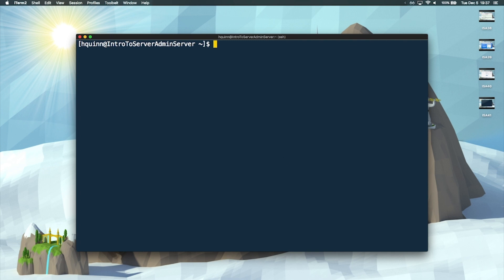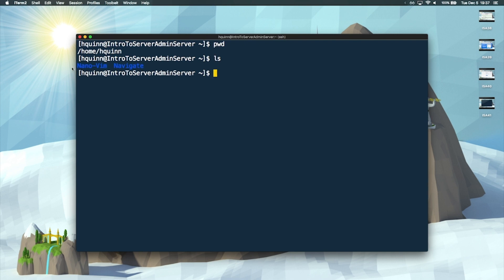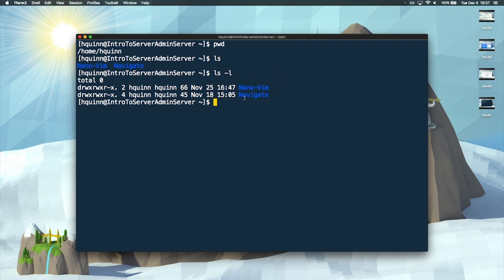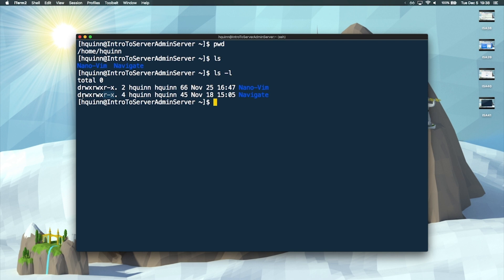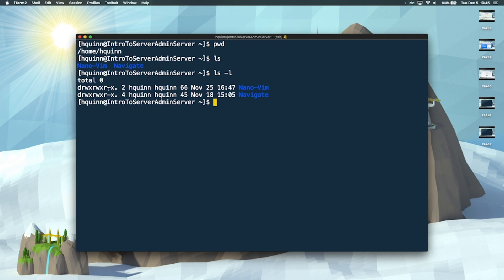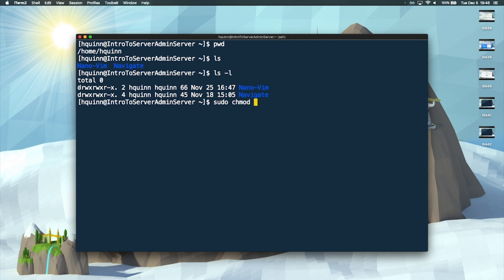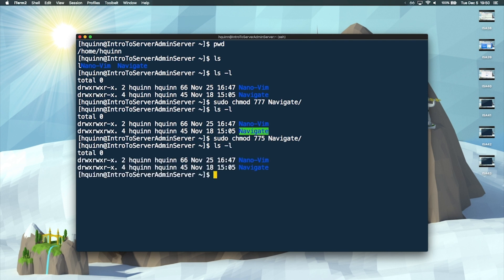File Permissions in CENTOS | Intro to Server Administration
DevOps: Introduction to Server Administration - A new course from Pirple.com

Learn how to setup and operate your own virtual servers on Digital Ocean. We'll cover Provisioning, SSH, Putty, the FileSystem, Permissions, Nano, Vim, Package Management with Yum, LAMP Stack configuration, Integrating Git, Operating a Database, DNS, Virtual Hosts, Firewalls, Snapshots, Logging, and more.